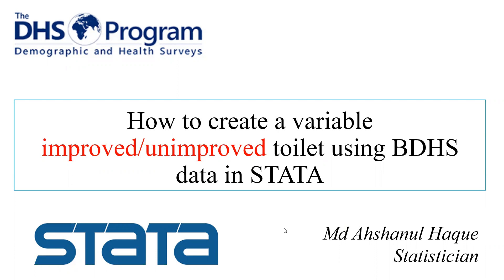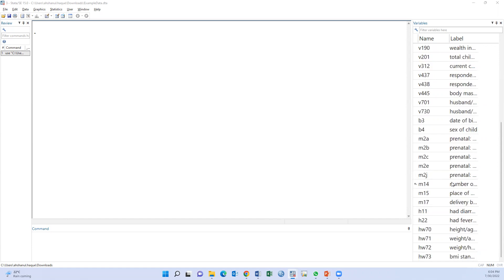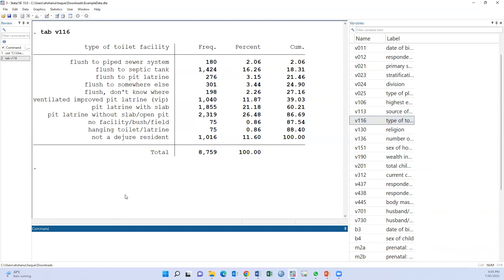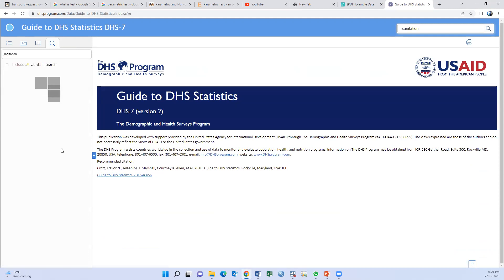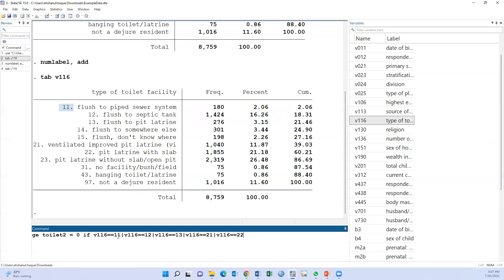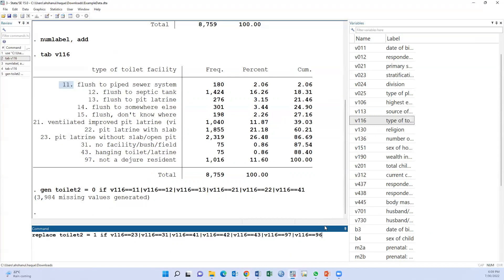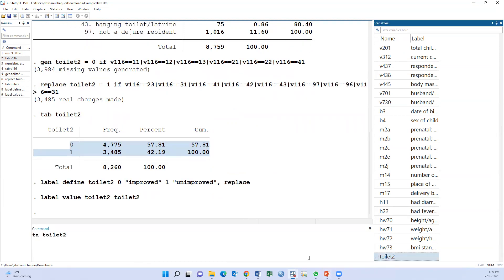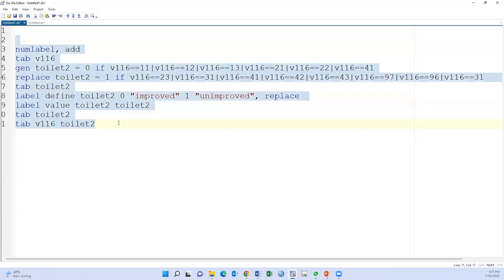How to create a variable improved/unimproved toilet using BDHS data in STATA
numlabel, add
tab v116
gen toilet2 = 0 if v116==11|v116==12|v116==13|v116==21|v116==22|v116==41
replace toilet2 = 1 if v116==23|v116==31|v116==41|v116==42|v116==43|v116==97|v116==96|v116==31
tab toilet2
label define toilet2 0 "improved" 1 "unimproved", replace
label value toilet2 toilet2
tab toilet2
tab v116 toilet2